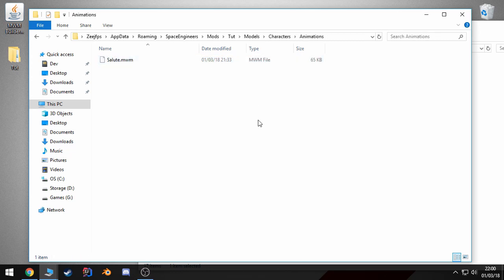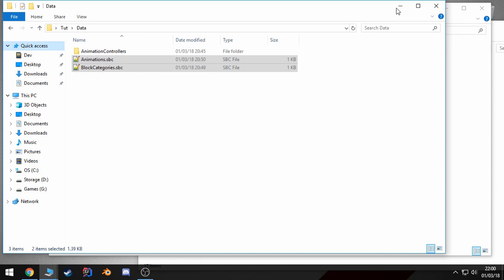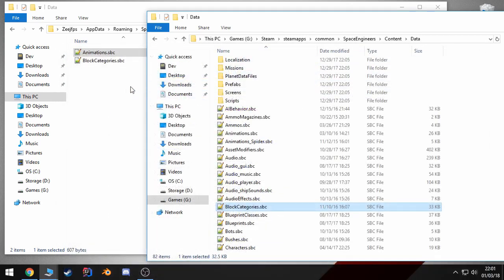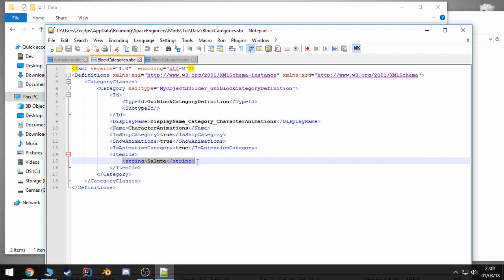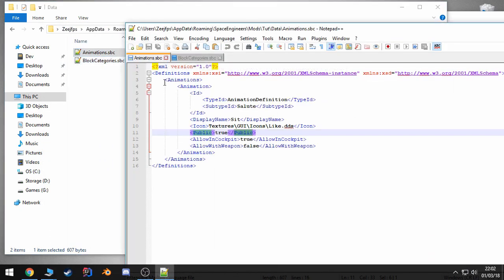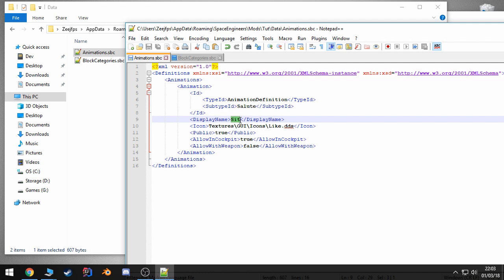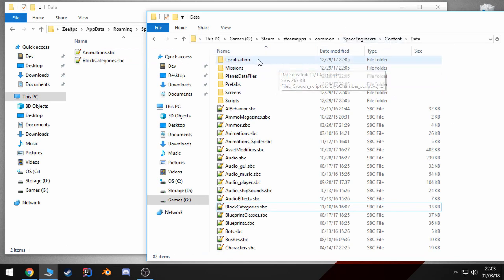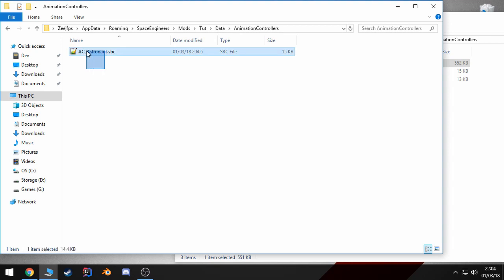Custom Gestures Animations 03 - SE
Tutorial on how to create custom gestures animations for Space Engineers.